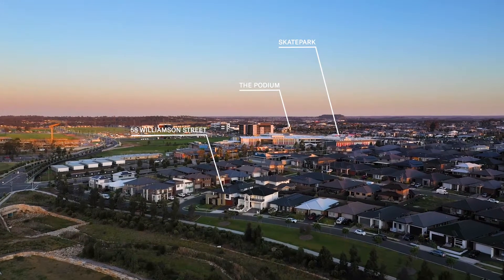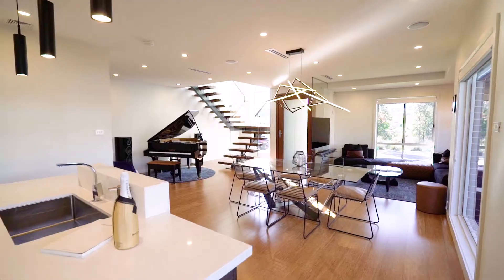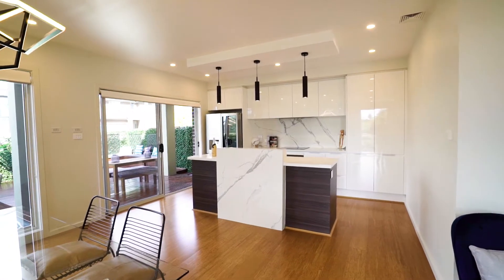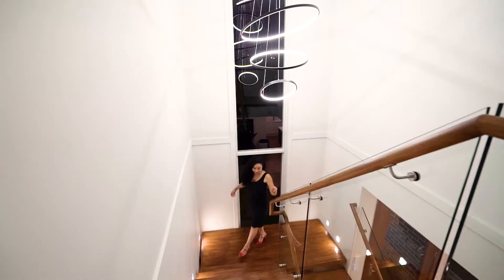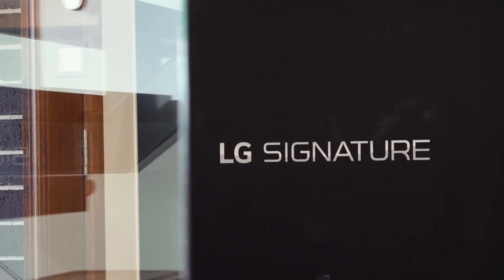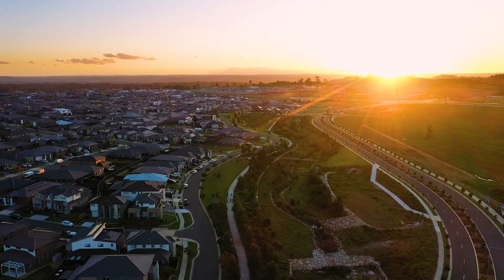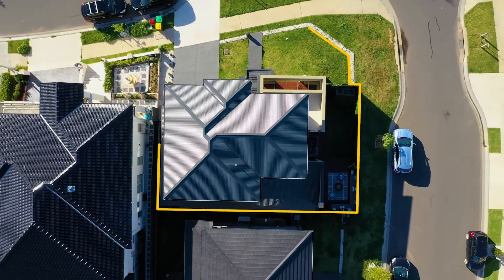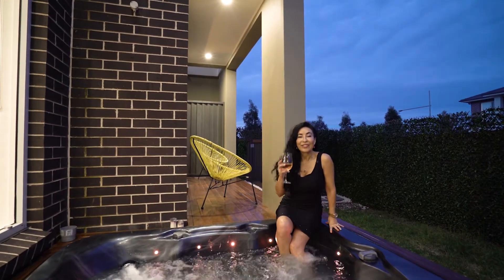58 Williamson Street